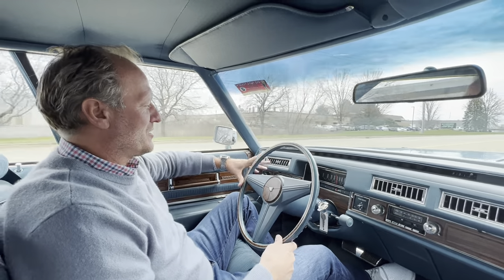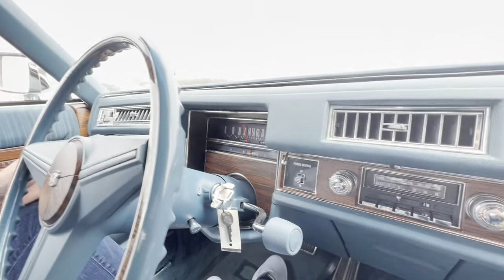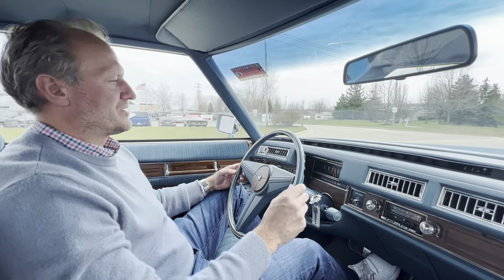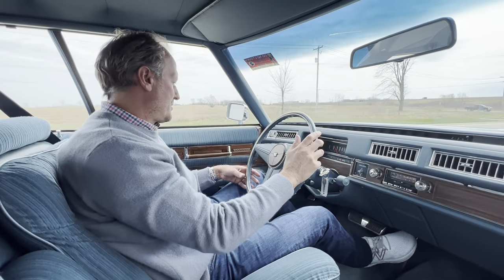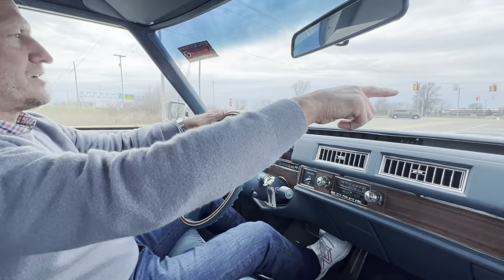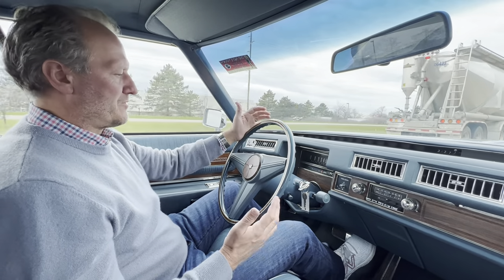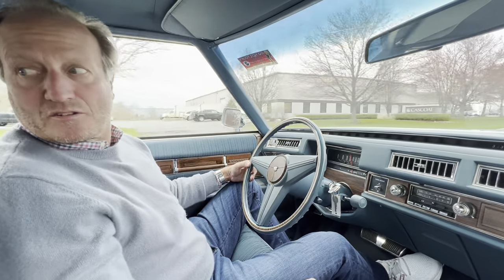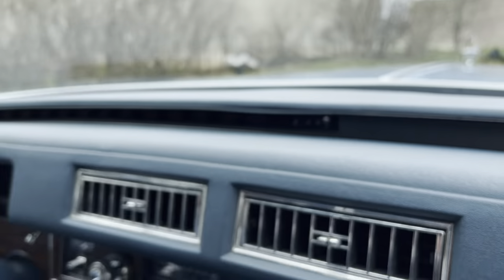1976 Cadillac Sedan Deville